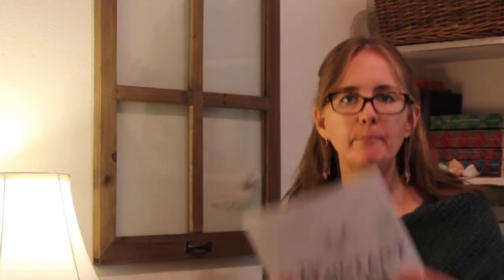Little Owl Literacy: Presence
The Reluctant Owlet is available for purchase

In this video series, author and educator Yancy Lael shares literacy tips to help your "little owls" become stronger readers.